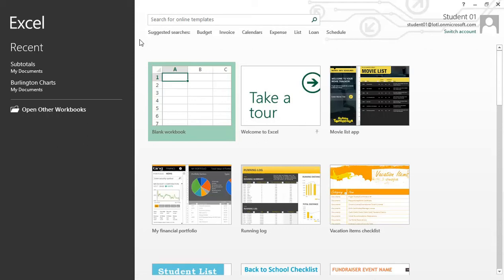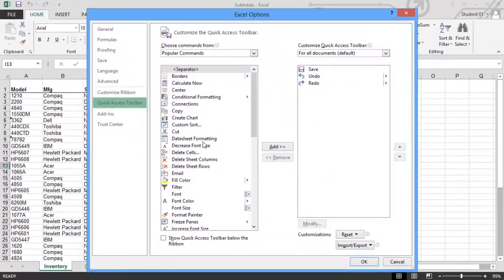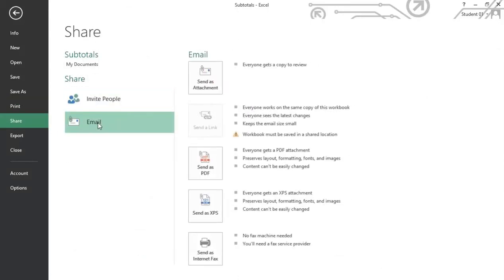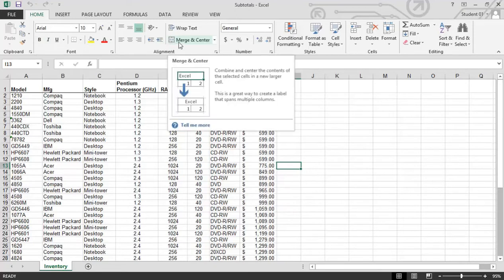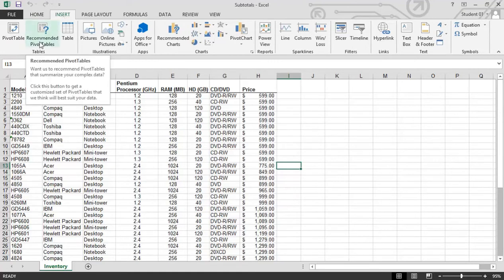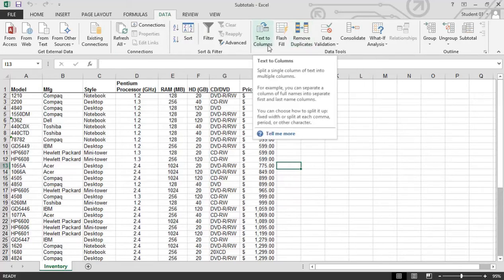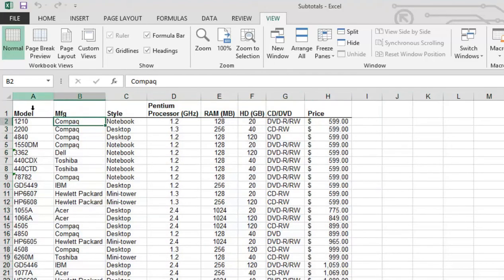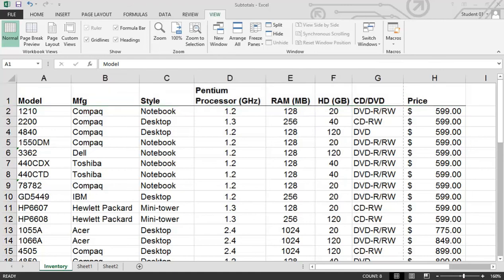A First Look at Excel 2013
Getting around Excel 2013 couldn't be easier. In this video, our expert will guide you through the User Interface covering the Quick Access Toolbar, File Tab, Ribbons, and more.